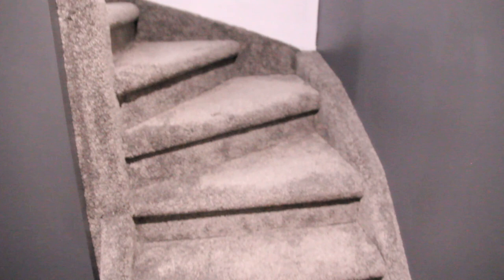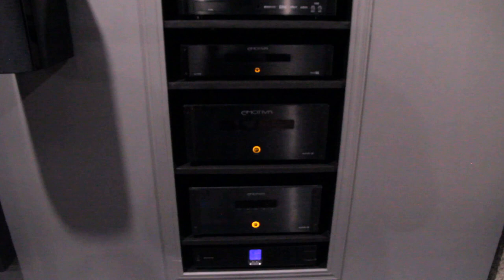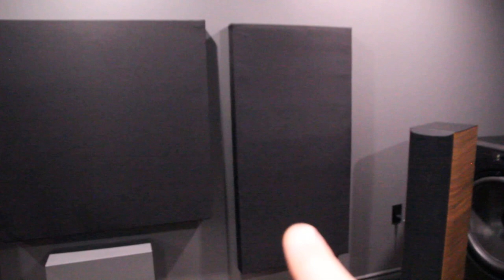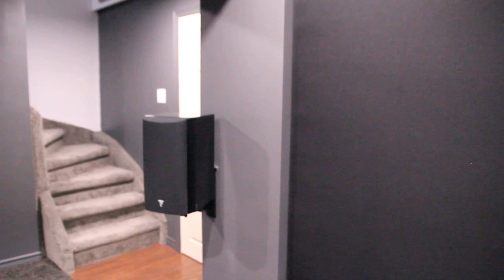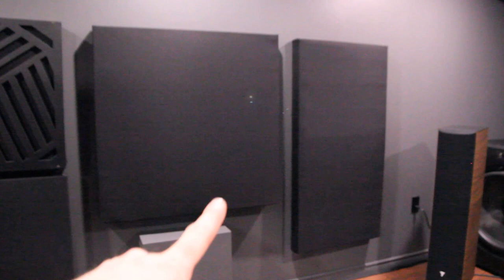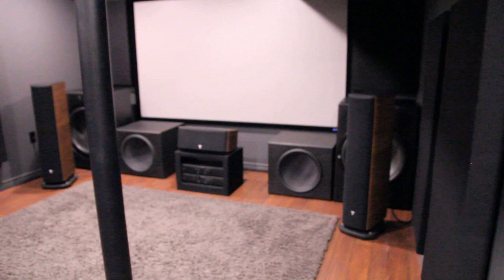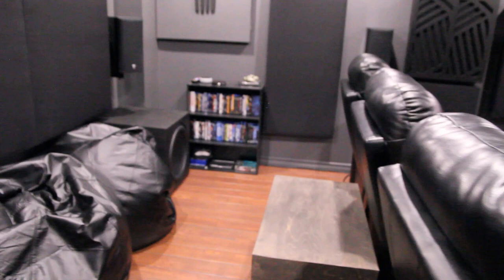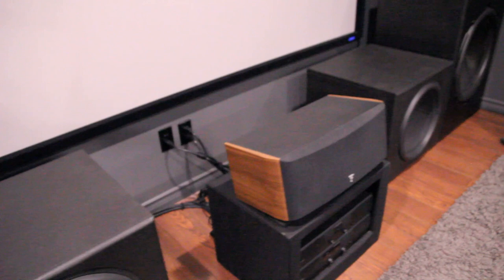Updated theatre tour of 2021/2022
Showing off what was updated in 2021 and start of 2022, and some future plans.

Rack -
Nvidia Shield tv pro
Panasonic UB820
Anthem AVM60
Emotiva Basx a700
Emotiva XPA 2 gen2
Emotiva XPA 5 gen1
Belkin PF60
Netgear network switcher
Ps4

Control -
Harmony hub with iPad
Alexa voice control
Lutron Caseta light control

Subs -
DIY dayton UM18 in Flat backs and 4 cube box.
Harbottle Audio M18S
Harbottle Audio C25 L2
Funk Audio 24.E
Behringer NX6000
Minidsp 2x4 with wifi dongle

JVC X790R
110" Dalite screen

Seating -
Octane seats